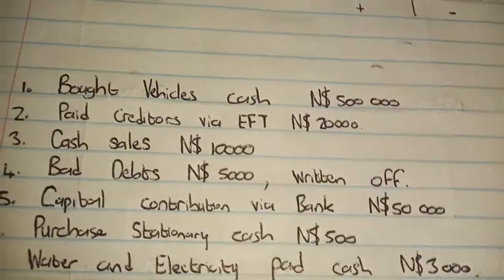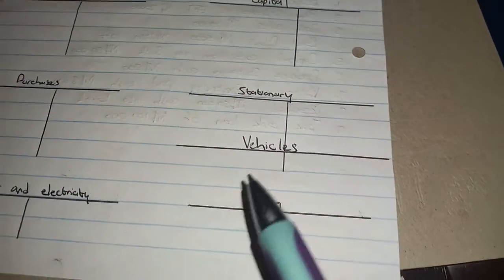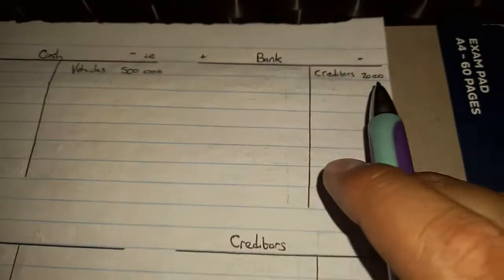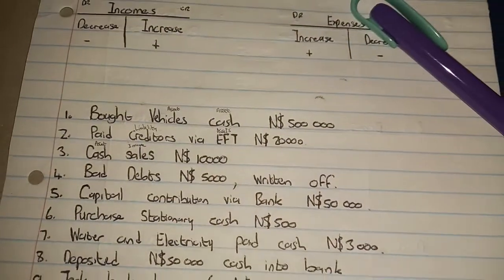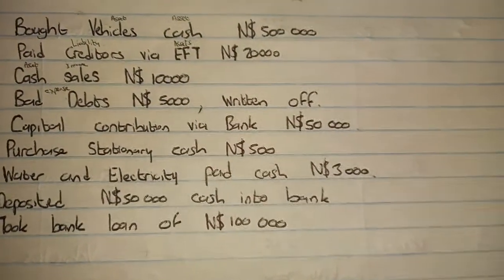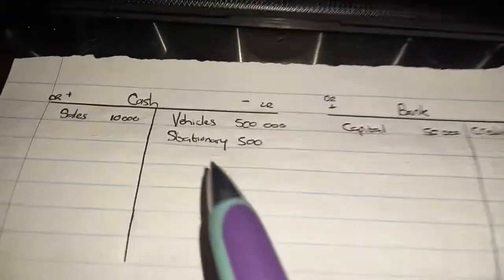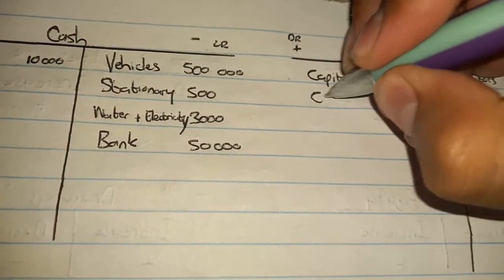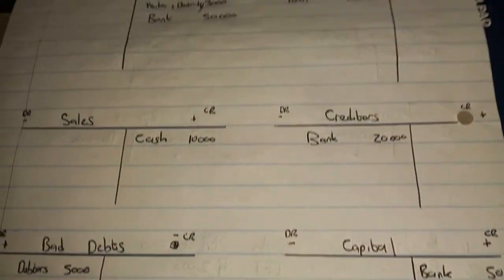T-Accounts (General Ledger) Exercise Accountancy for Lawyers 2022